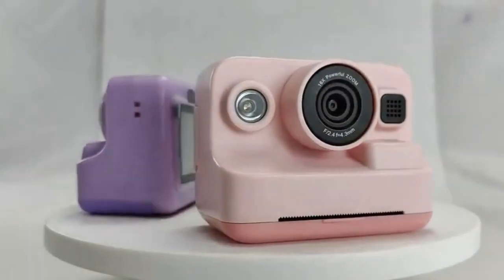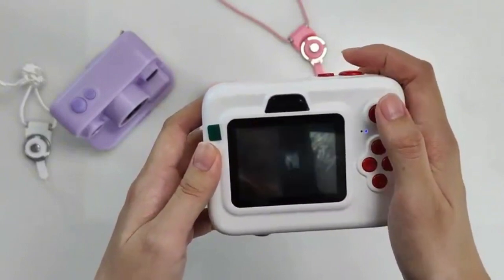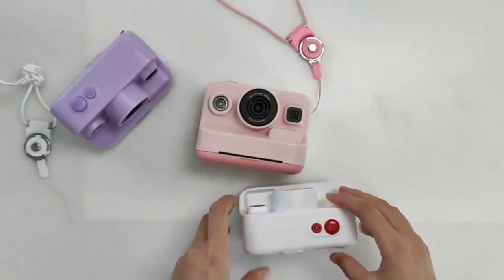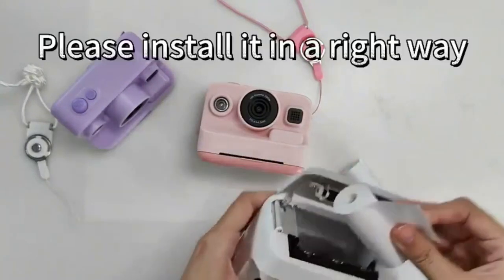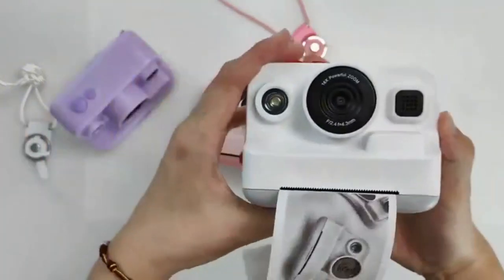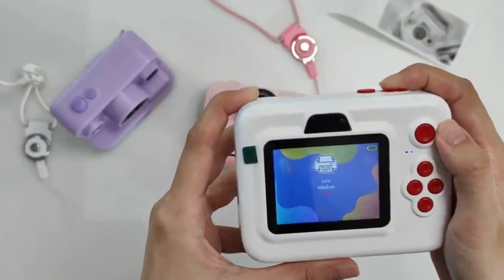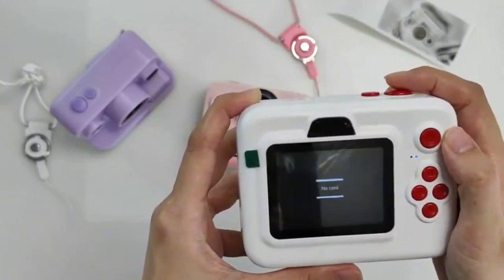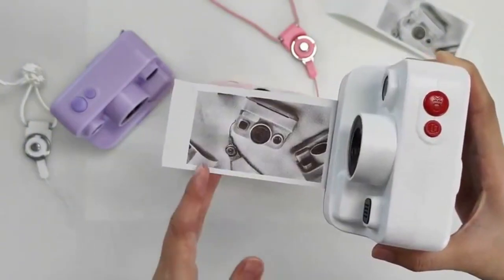Kids Camera Instant Print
Kids Camera Instant Print, 1080P DVR 682 is the perfect gift for budding photographers. With a special instant print feature, this camera allows for fast and easy printing of black-and-white photos in just 3 seconds. It's safe and environmentally friendly, with no need for toners. This camera is perfect for kids who love to capture and share their memories with family and friends. Highly recommended by Tiglon, this camera is sure to be a hit with kids of all ages.